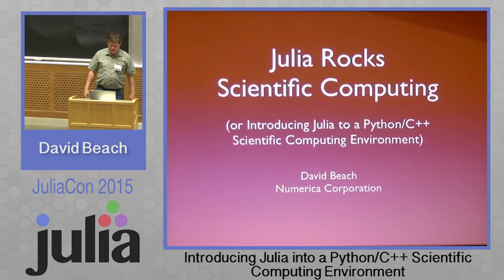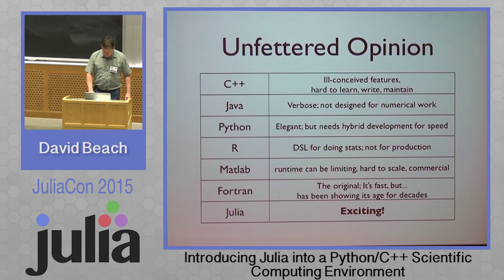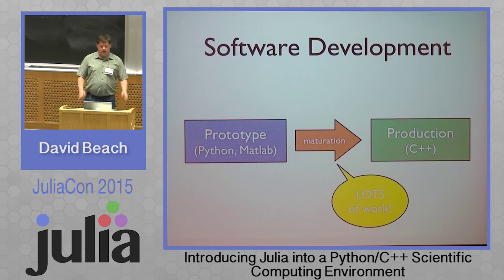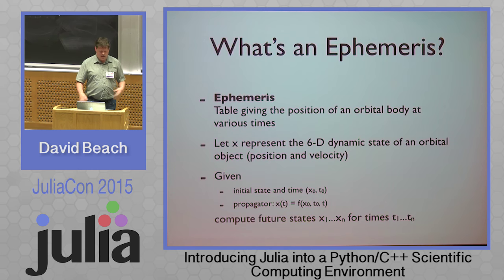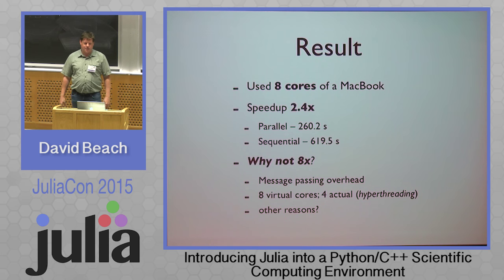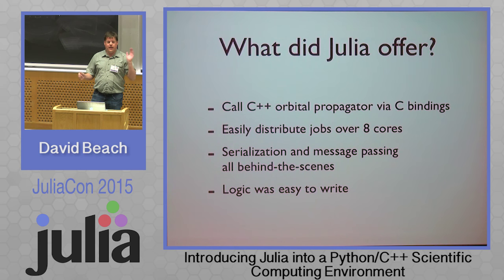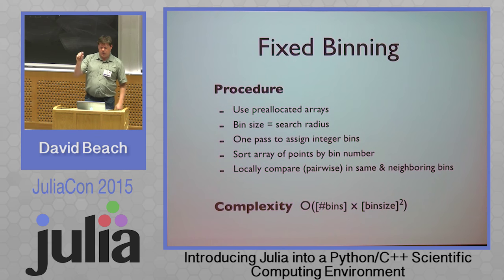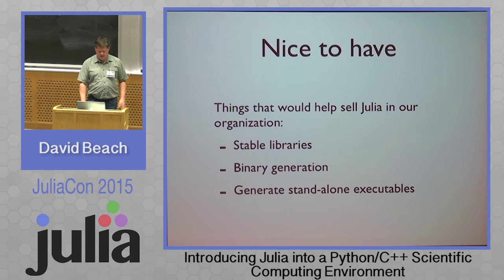David Beach: Introducing Julia into a Python/C++ Scientific Computing environment